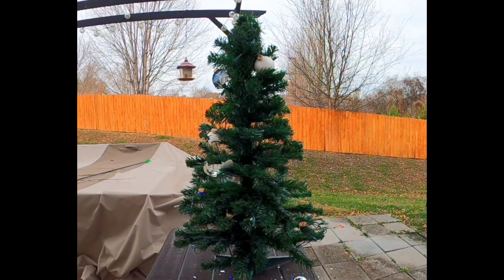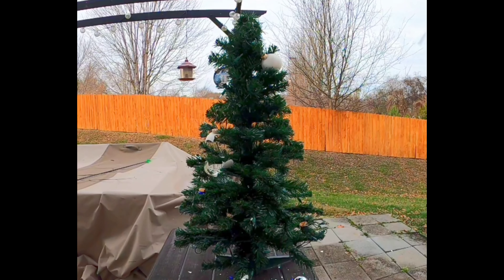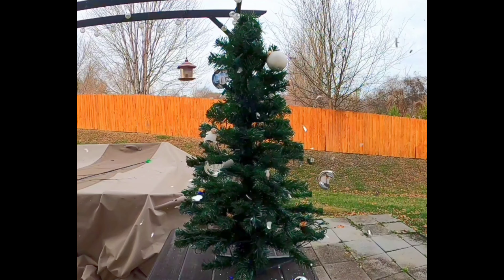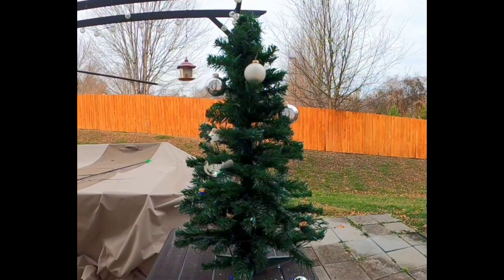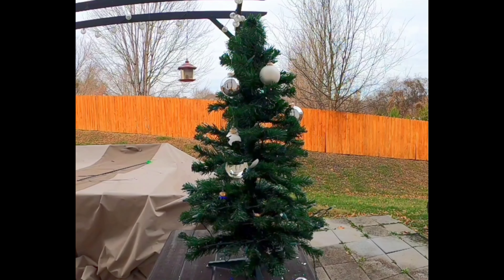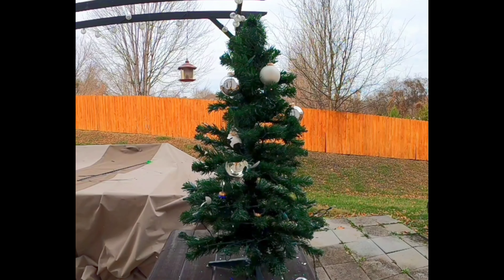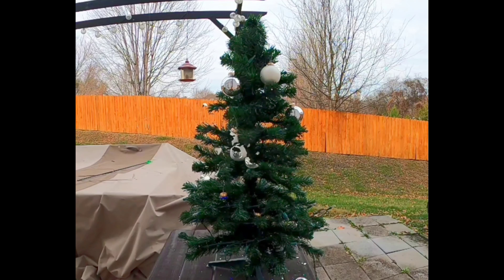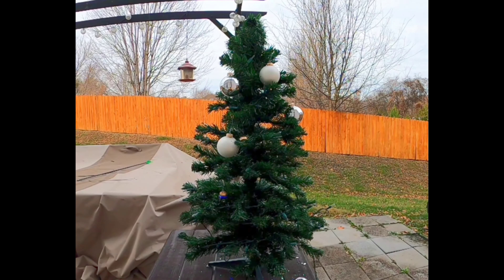Can An Arrow Fire Bulbs On To A Christmas Tree?